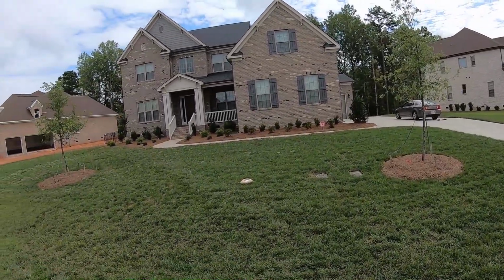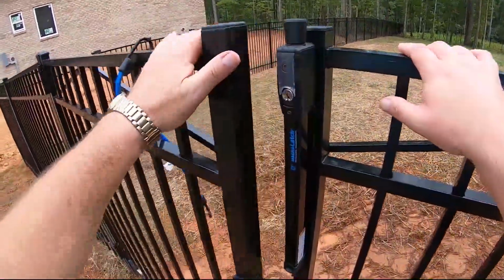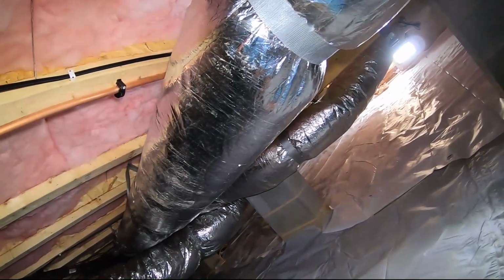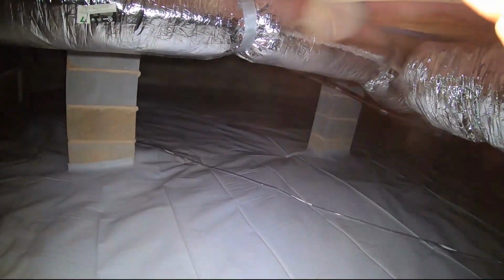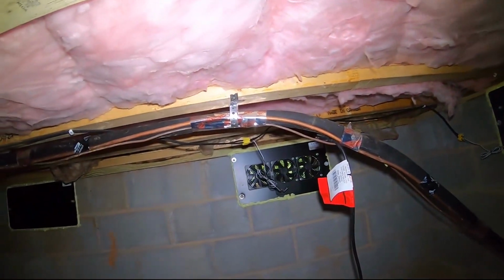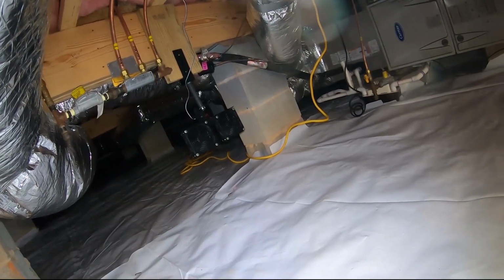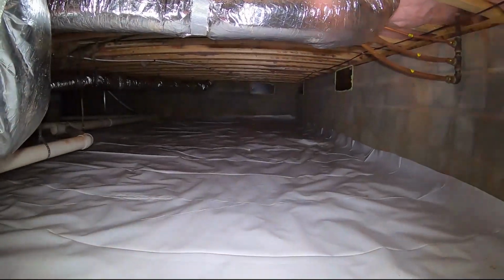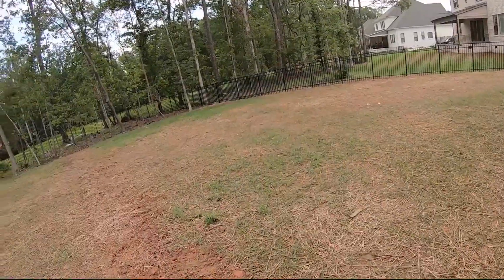Atmox System Wesley Chapel NC Specialty Foundation Repair 704 787 6972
Specialty Foundation Repair
Wesley Chapel NC - 28079, 28104, 28110, 28173
Specialty Foundation Repair is a trusted provider of basement & crawlspace waterproofing, mold remediation & removal, water damage repair, yard drainage solutions, foundation repair, and more to homeowners in Concord, NC and throughout the Charlotte area. I have spent 20 years educating myself on applications and means for the foundation repair, structural wood repair, basement and crawl space waterproofing, and crawl space and attic air quality disciplines working with 5 different companies including a Geotechnical Engineering firm during my career. As a seasoned consultant in the trades it is my responsibility to provide the best contractors to my clients for that particular problem that they are having at the best prices available. Our waterproofing services, drainage and sump pump systems, mold remediation techniques, and crack repairs are designed to help prevent the common symptoms of a damaged foundation such as damp, wet and flooded crawl spaces.We are Crawlspace Specialists and experienced and skilled in the latest foundation repair, concrete leveling, basement waterproofing, and crawl space encapsulation techniques in Harrisburg, NC. We are the most trusted home repair company and can adequately offer many solutions. No matter if you are in need of our basement waterproofing services to prevent water damage in your home, foundation repair products to prevent your home from sinking, or crawl space services to prevent unnecessary damage under your home, our professionals are here to help you. We access to over 20 products that work together to resist, collect, drain and remove water from basements and crawl spaces, including sump pumps , gravity discharge systems, moisture barriers and air quality solutions.  With over 25+ years of experience working with contractors and engineers, we fix it right the first time, every time on time and in budget. Atmox system expert.